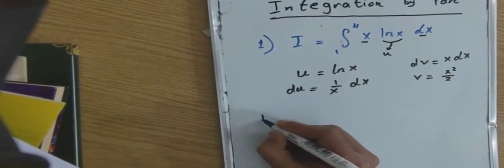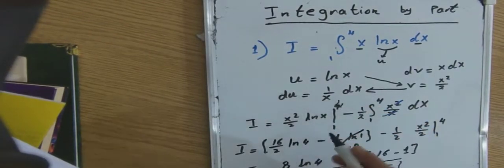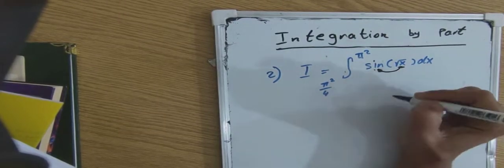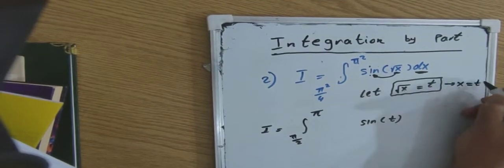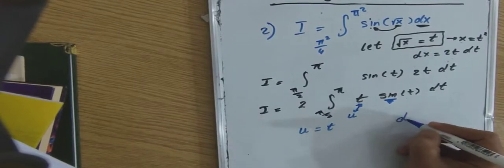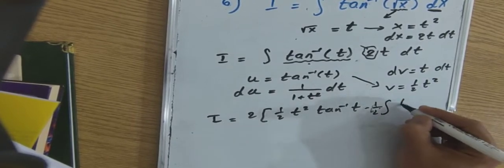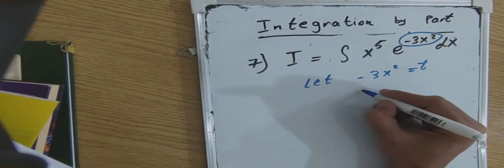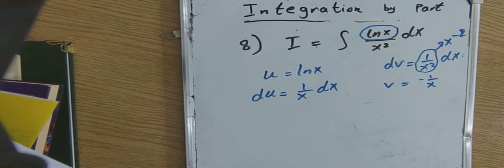Intergration By Part Part2 Solved Examples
Solved problems for Integration by part